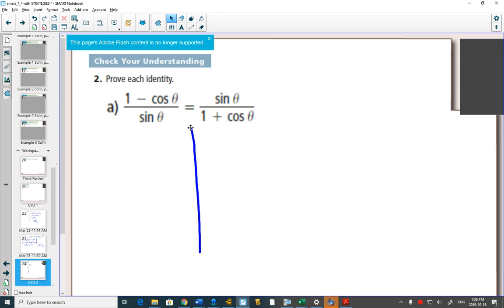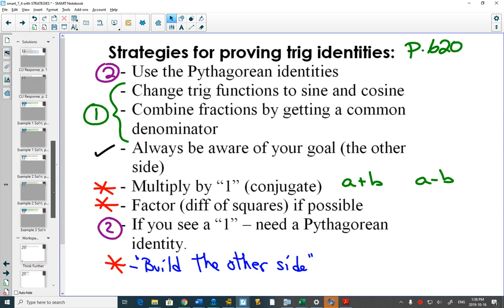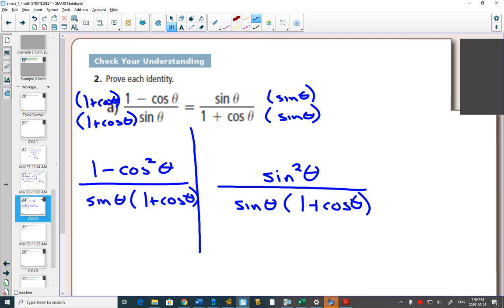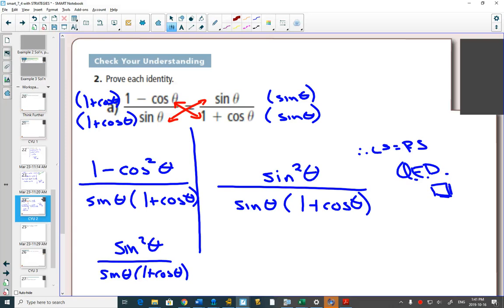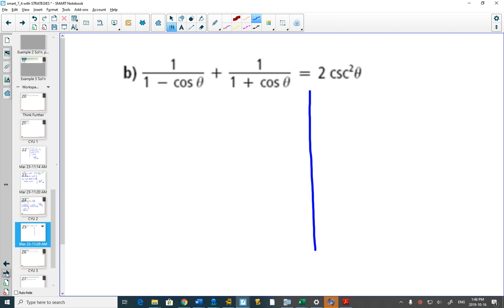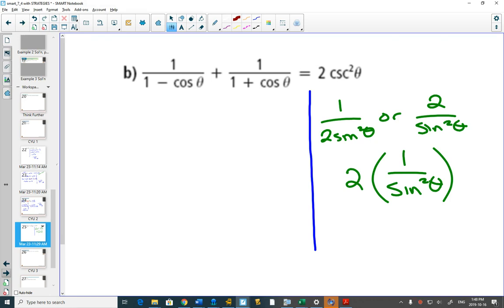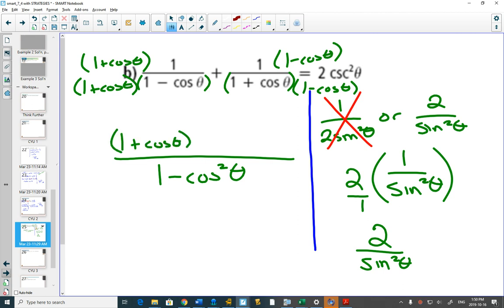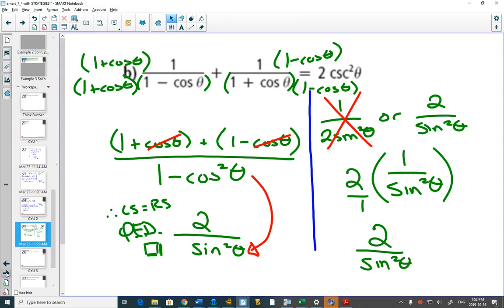40SP 7 4 Example 2